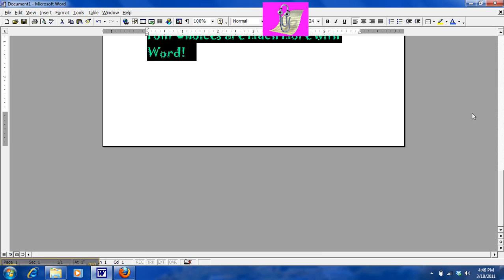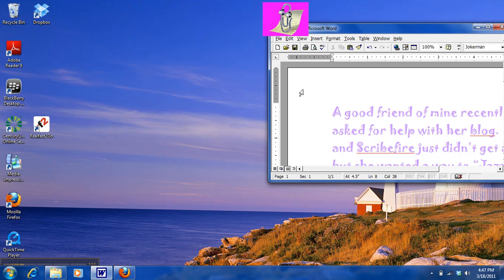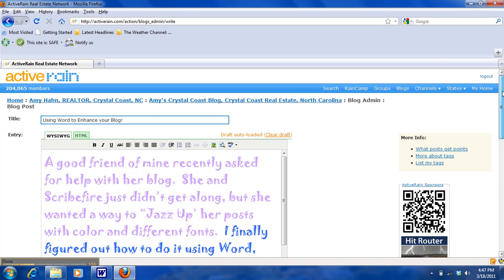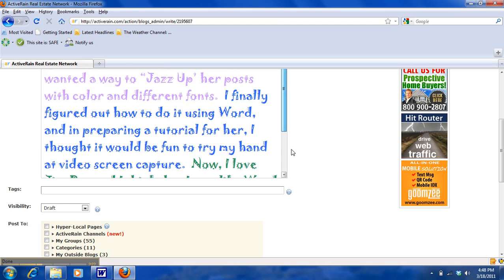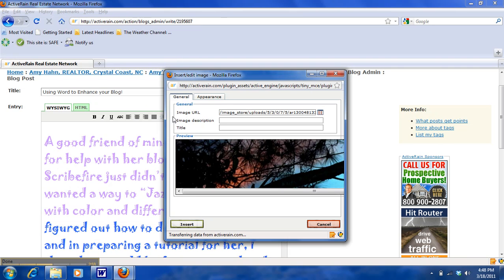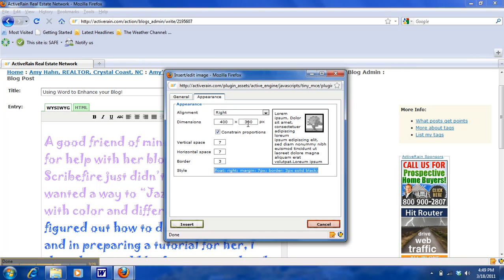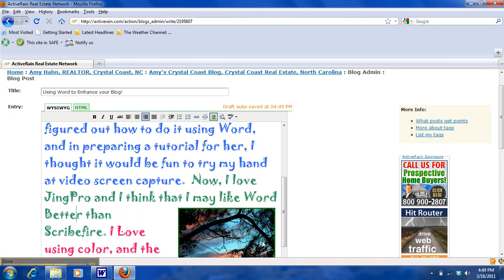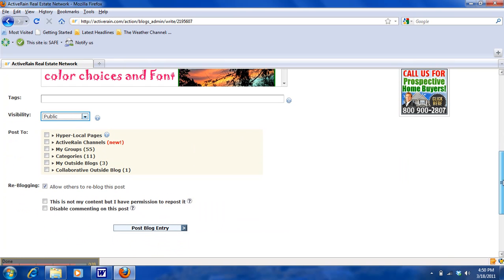Using Word to Enhance your Blog. A Video Tutorial.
How to use Microsoft Word to Enhance your Activerain Blog.